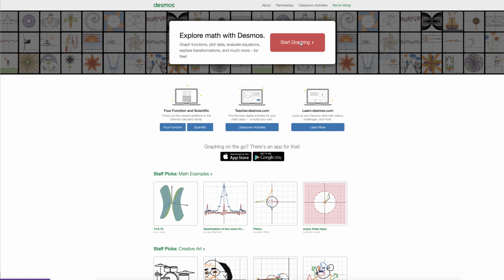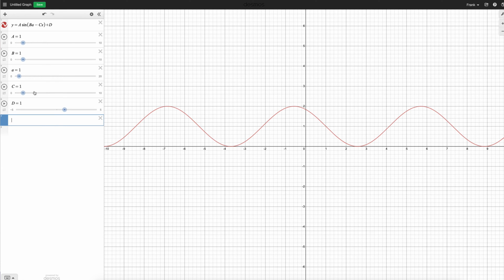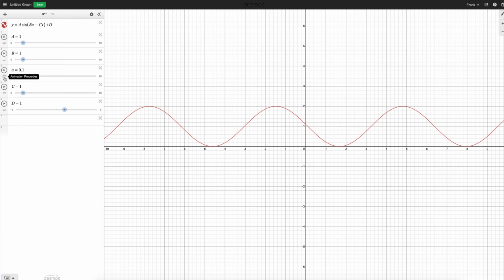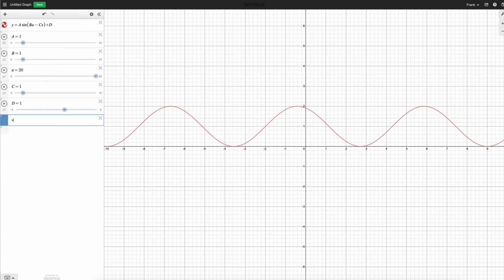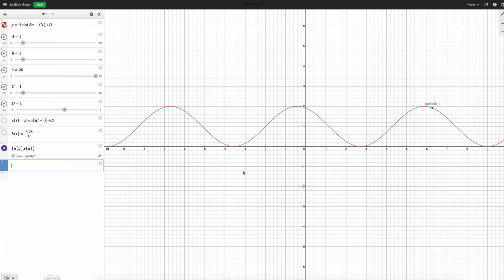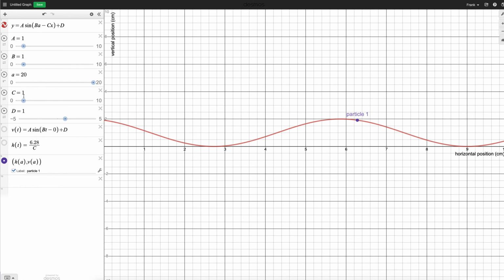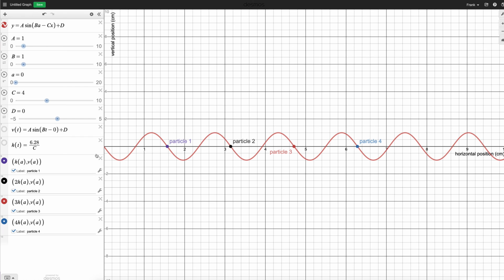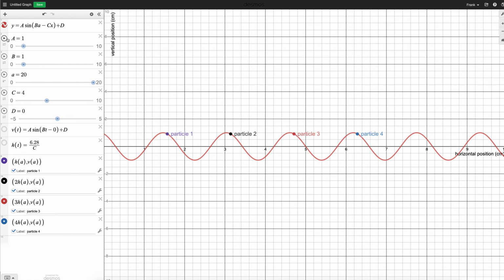Waves on Desmos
This video will help walk you through the creation of waves on Desmos